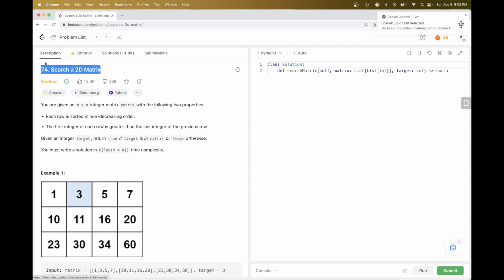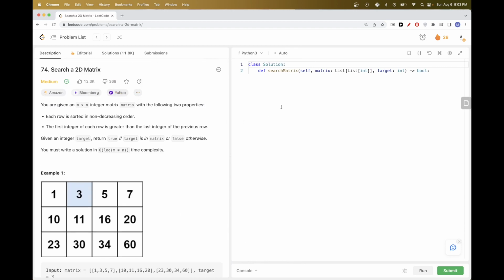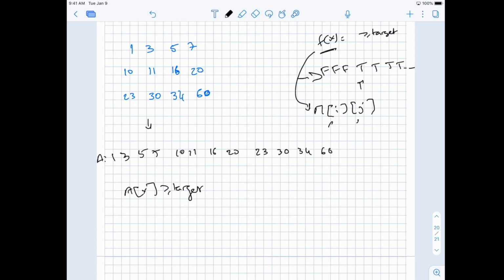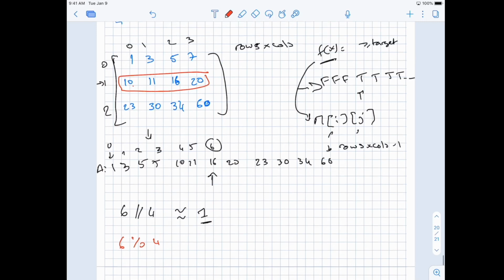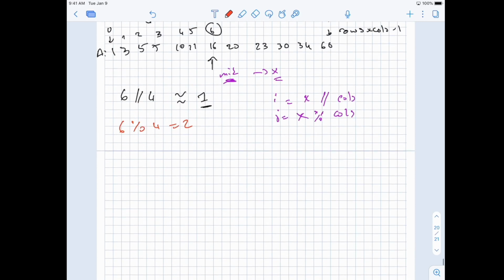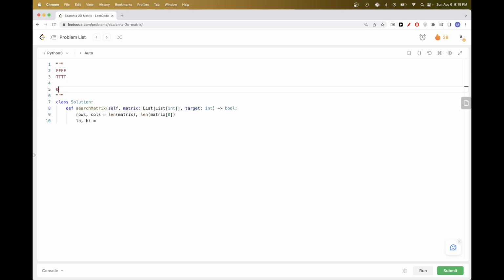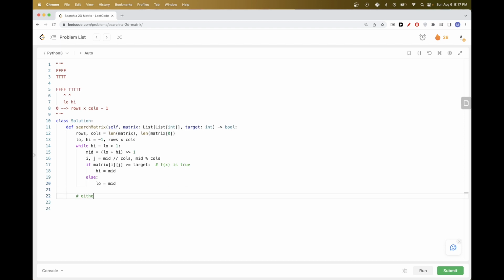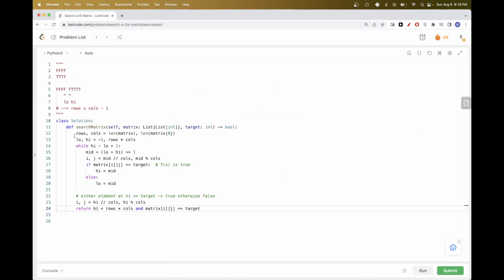Search a 2D Matrix - Leetcode 74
leetcode 74
Leetcode 74. Search a 2D Matrix
74. Search a 2D Matrix
Search a 2D Matrix